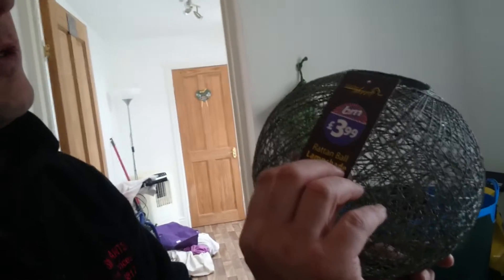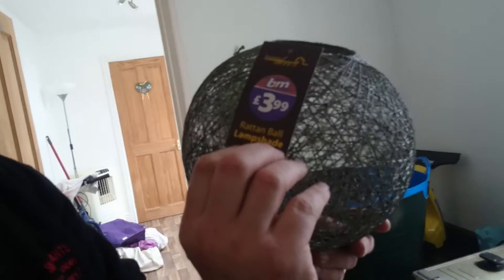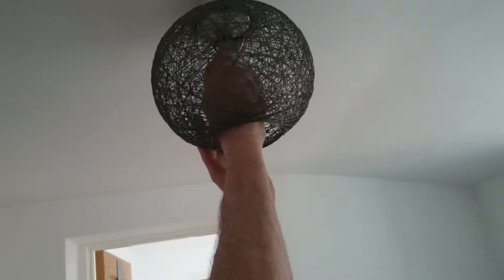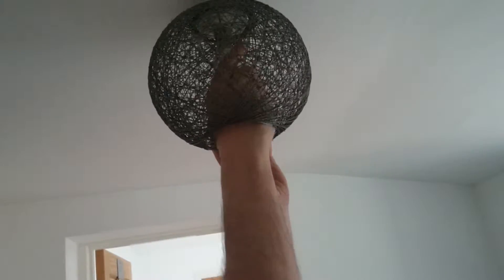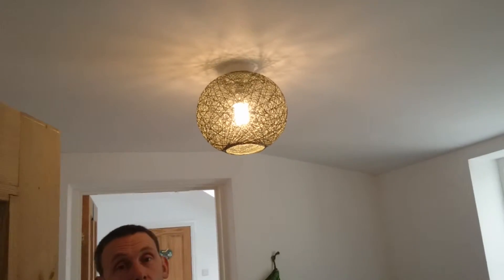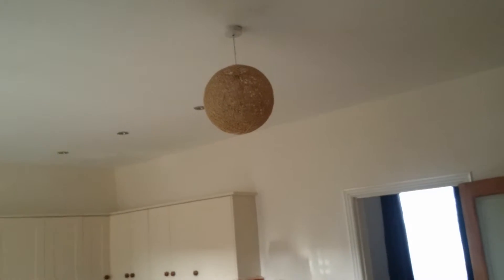B&m rattan ball lampshade fitting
We look at this home decor rattan ball lampshade from b&M STORE.